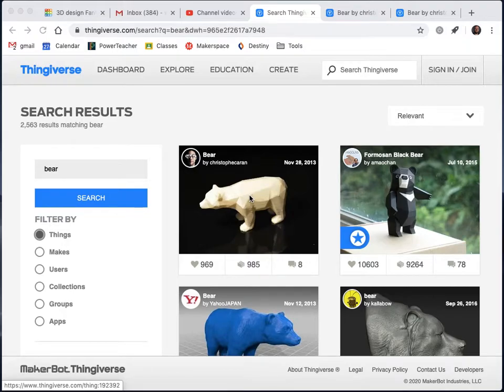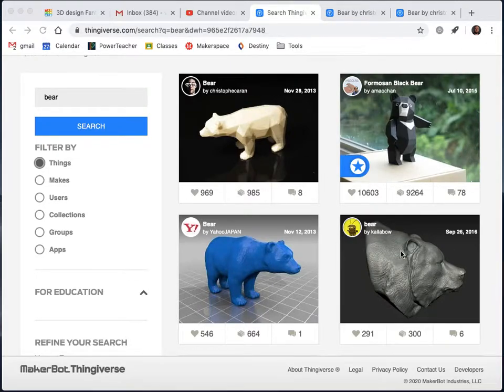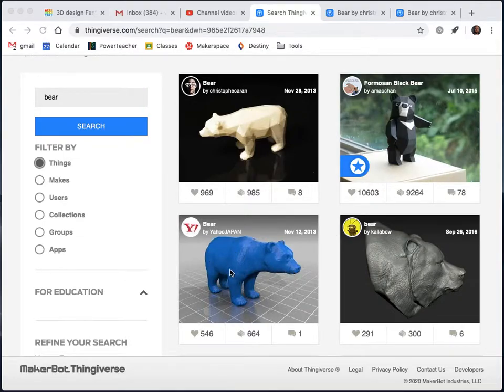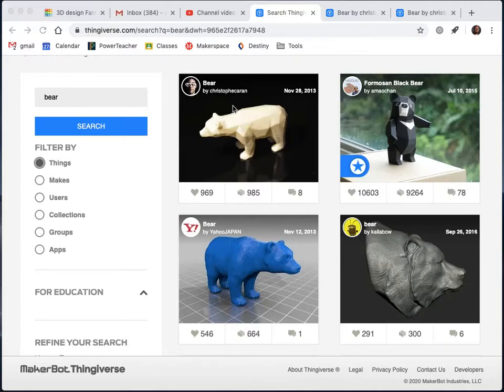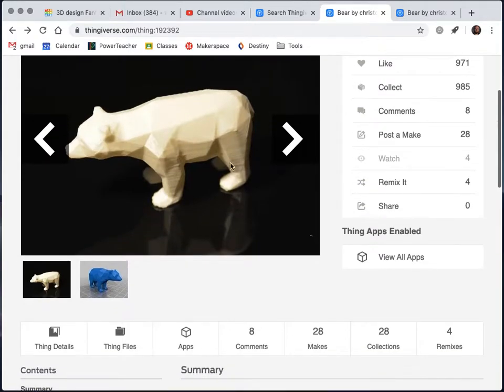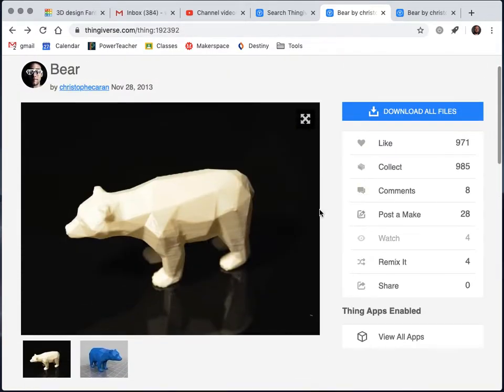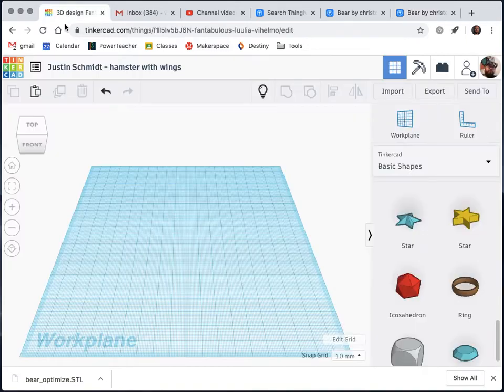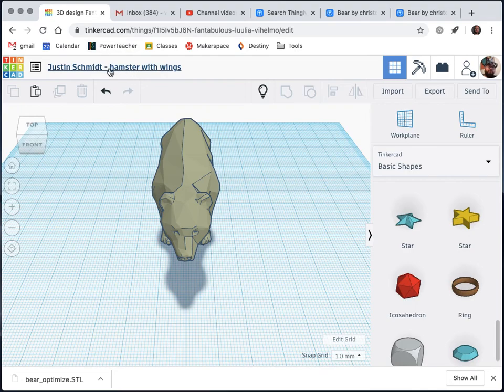How to find good models to print on Thingiverse, and how to import them into Tinkercad